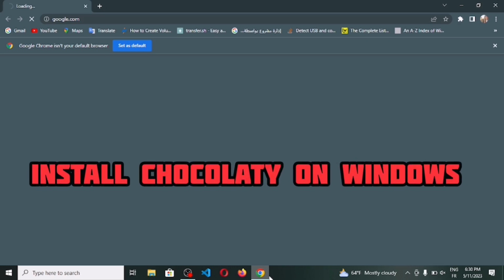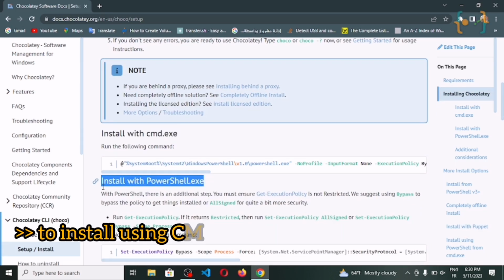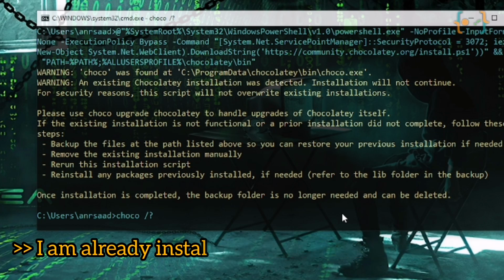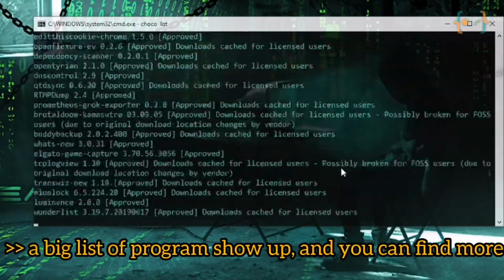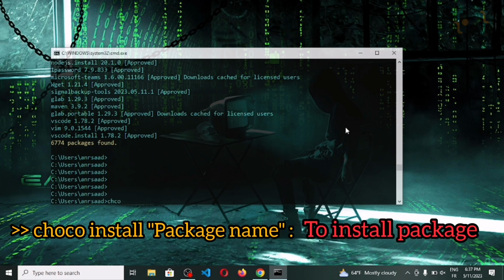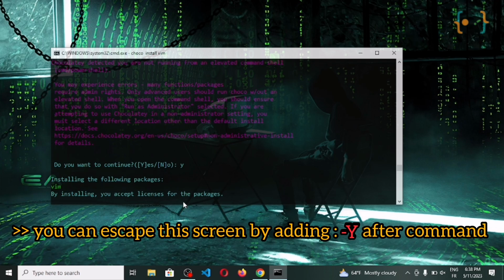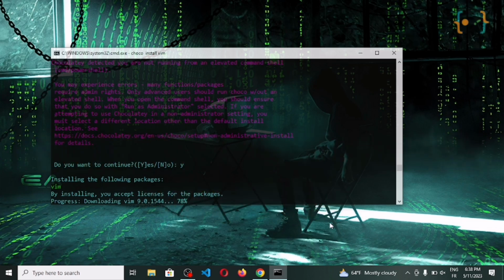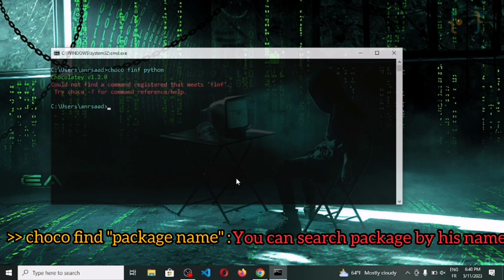how to install and use chocolaty on windows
// HELL0 FRIENDS  🥺🤟
We gonna install chocolaty on windows using cmd, and for whose dont know chocolaty, chocolaty it's a yool like git clone on linux.
With this program you can install so much packages using command line, after this video, you don't need to searching software on internet, then install it. You can do all this things with one single command.
There's many command fo using chocolaty, you can find it all on chocolaty official website.
On video i just use 4 commnad for the video to not be so long and boring , abd this commands is :
"choco list " to show list of  packages".
"choco install packages" to installing programs.
"choco find" to searching packages. "choco uninstall package" to delete installed packages.
And finally let me know your opinion or suggestions on comments.